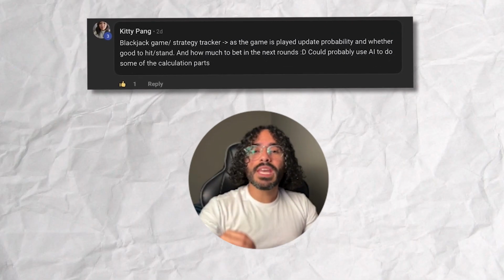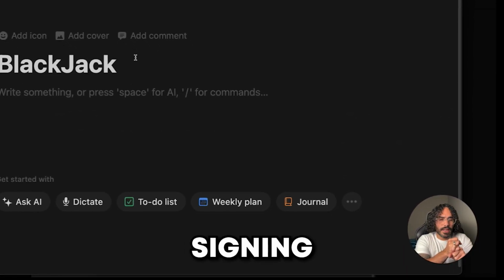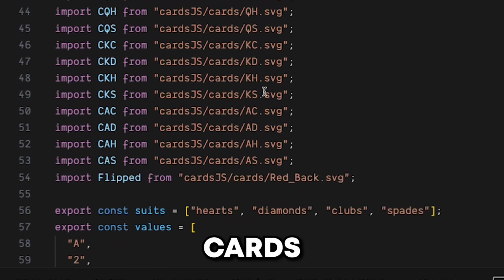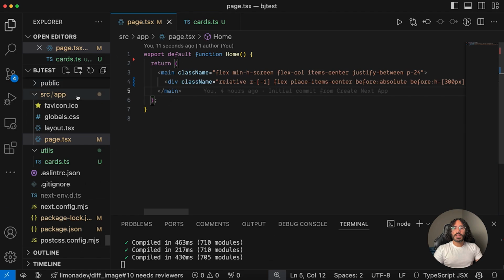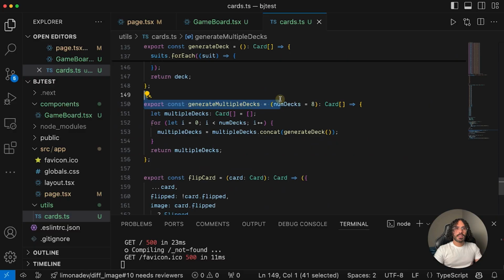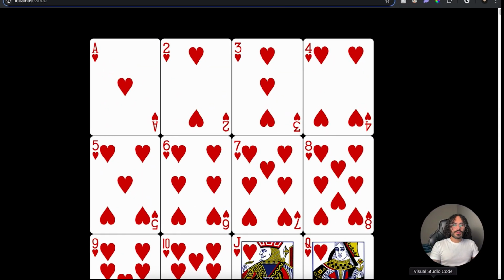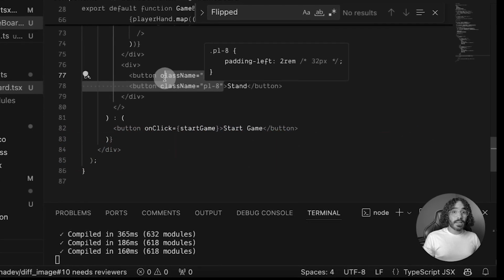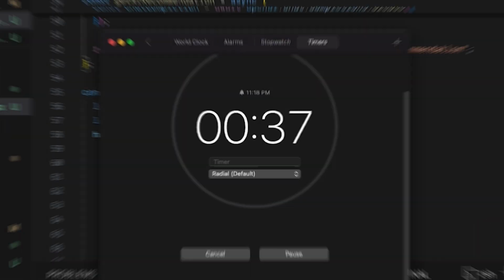Finish The App In 60 Minutes Or Lose $100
Build an app in 60 minutes or someone from the community gets $100

These challenges are so much fun, although I should probably pick apps that I can actually finish on time :(